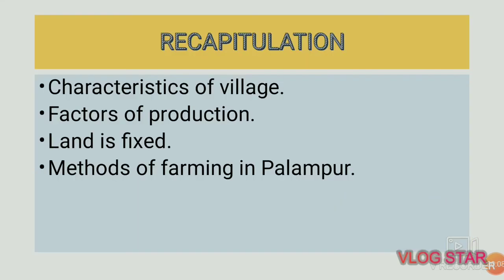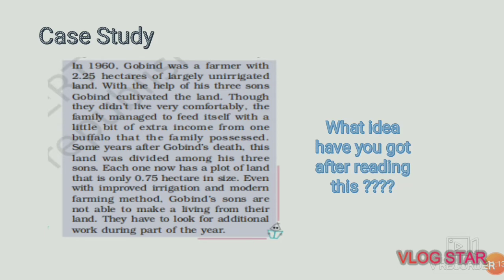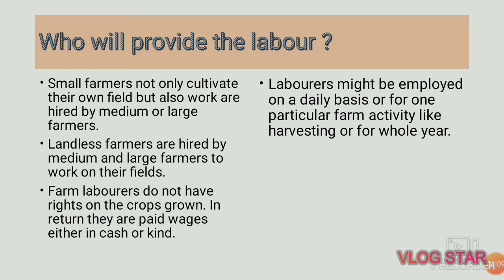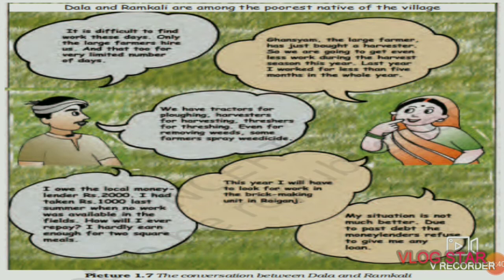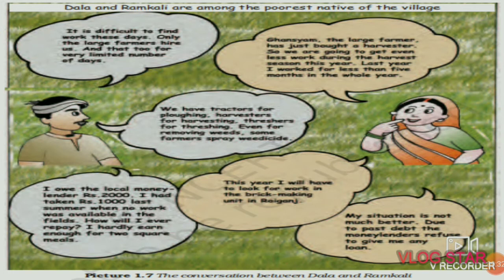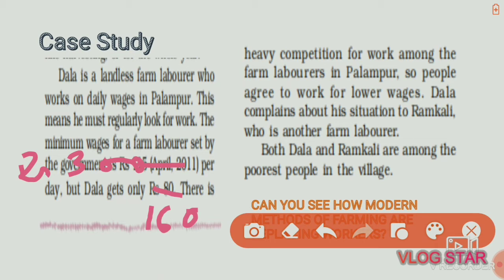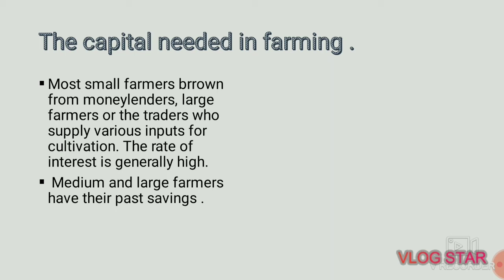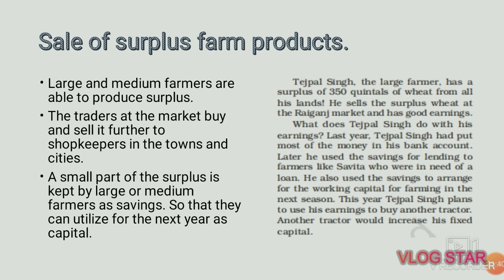The Story of Village Palampur / Class 9 / Economics/ Jagriti